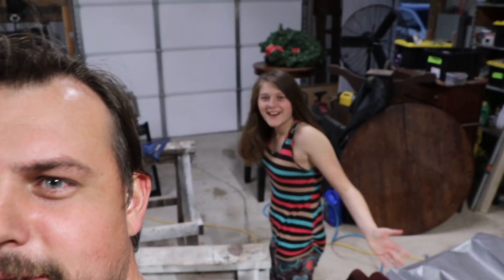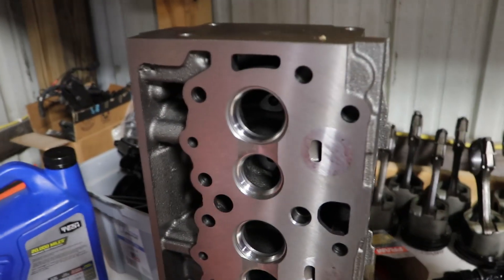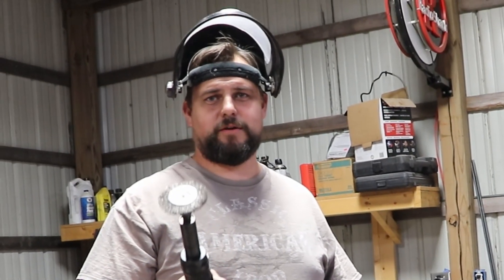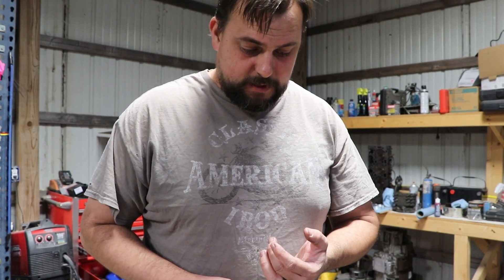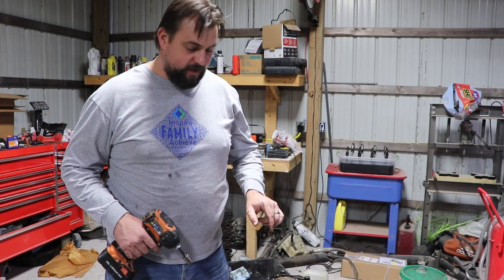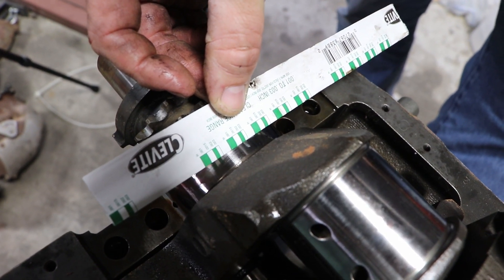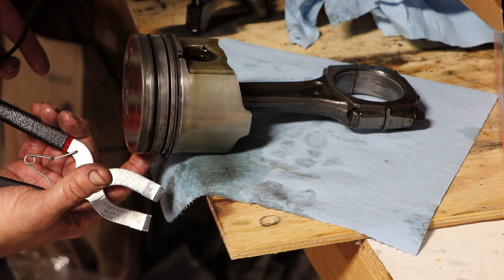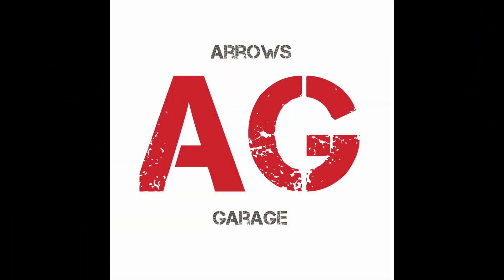6.5l Diesel Engine rebuild Pt. 1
In this video I get the engine block back from the machine shop and start the rebuild process.

599 block, cracked block, broken crank, cracked heads, k2500 suburban, diesel suburban, gmt400